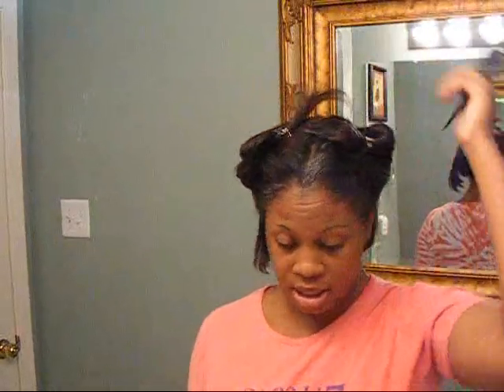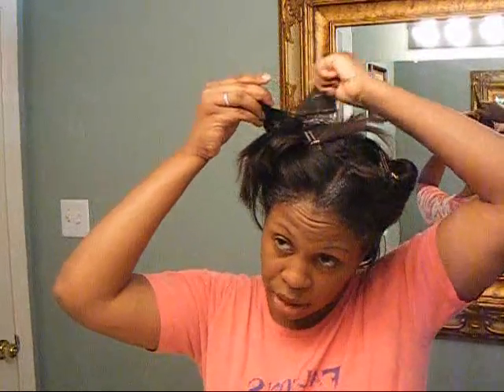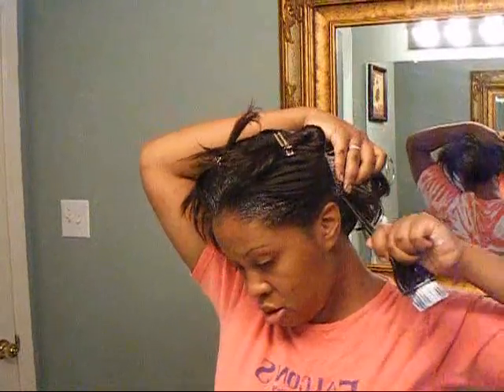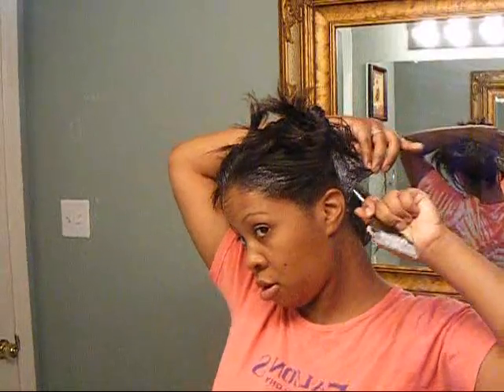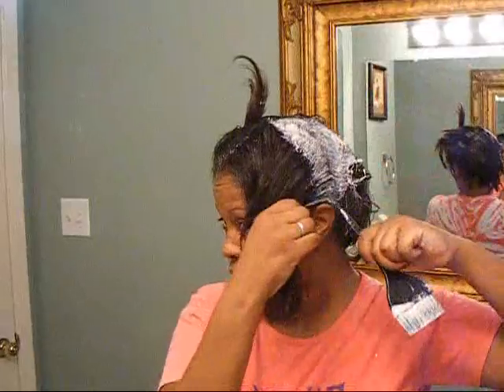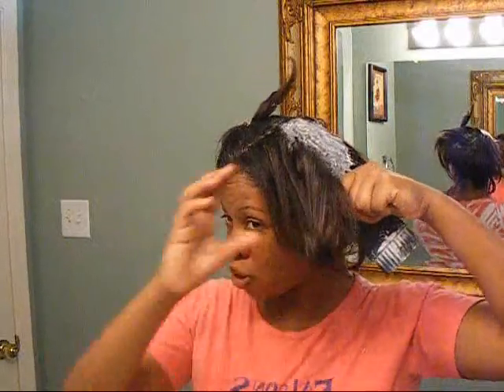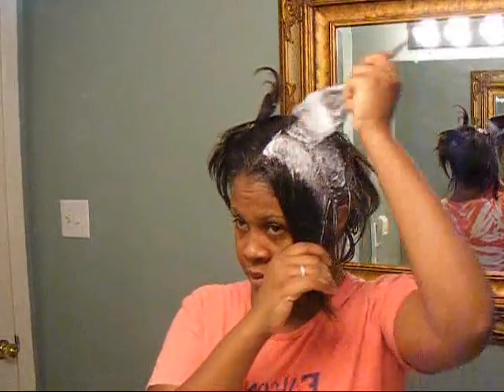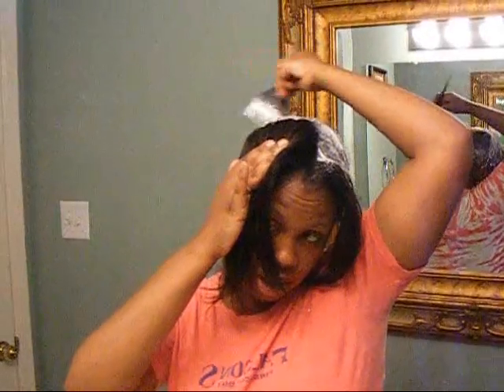How to Apply a Relaxer at Home/ Self Relax !!!!! Part 1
Step by step perm/relaxer app!! Diy
How to Apply a Relaxer Your Self ! Part 1